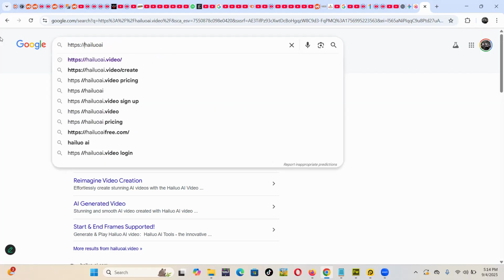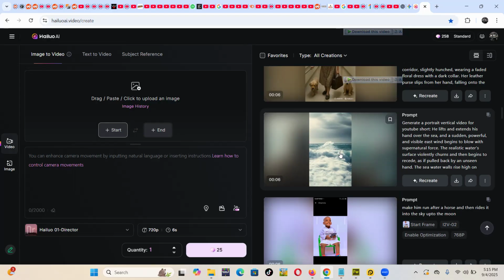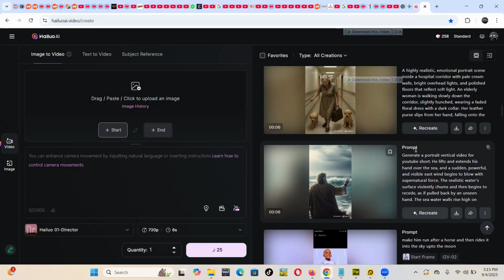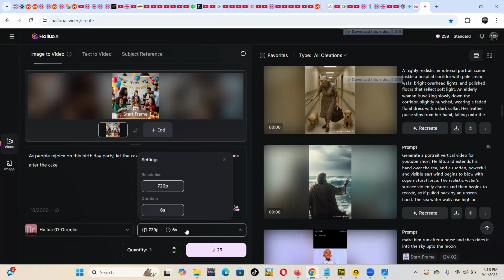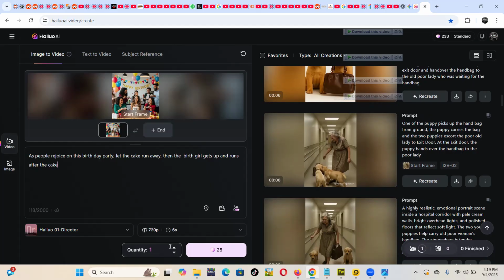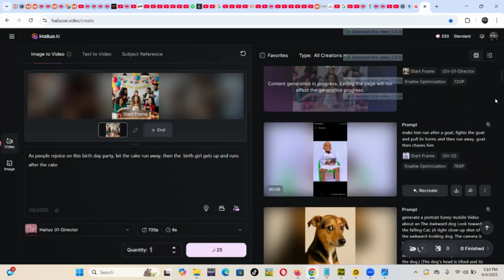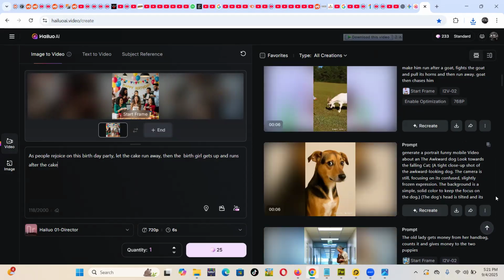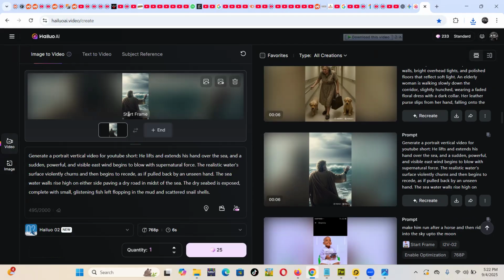How to use hailuoai video ai for video generation, ai image generation | Use hailuoai for free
Finding a single, FREE AI tool that can create high-quality images and videos is a game-changer. Today, we're diving into Hailuoai, a powerful new AI generator that does both! If you're a content creator on a budget, you need to see this. 🚀

In this complete step-by-step guide, I'll show you exactly how to use Hailuoai to bring your ideas to life. We'll cover everything from generating detailed AI images to creating amazing AI-animated videos, all for free.

🎨 In This Hailuoai Tutorial, We'll Cover:
What is Hailuoai? A first look at this all-in-one AI creator studio.

🖼️ AI Image Generation: A step-by-step guide to creating beautiful AI art from text prompts.
🎬 AI Video Generation: How to turn your text or images into animated AI videos.
🎬 Key Features & Styles: Exploring the different creative options available.
🎬 The "Free" Aspect: What are the limits? My honest thoughts on its value.
🎬 Is Hailuoai the best new free AI tool for creators?

This video is for anyone searching for:
✅ A Hailuoai tutorial for beginners.
✅ Free AI video generators.
✅ Free AI image generators.
✅ How to use text-to-video AI.
✅ New AI tools for content creation.

What are you going to create first with Hailuoai?